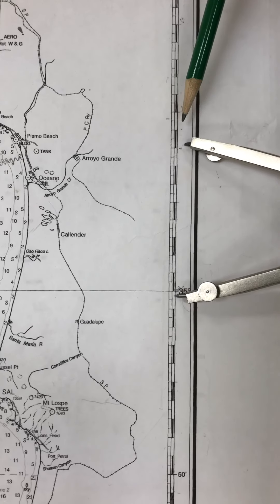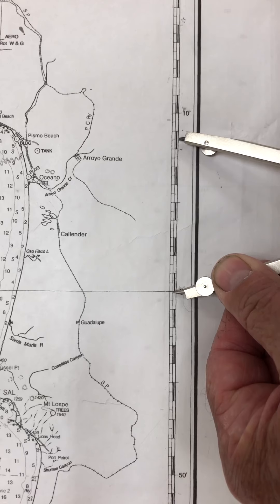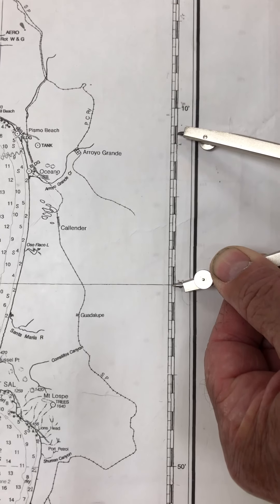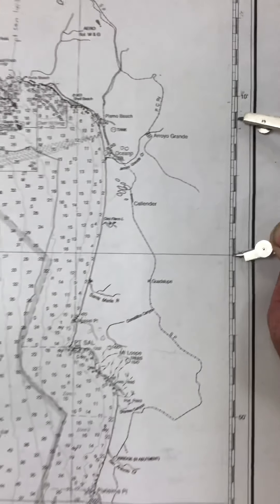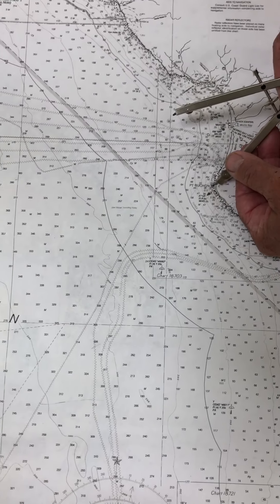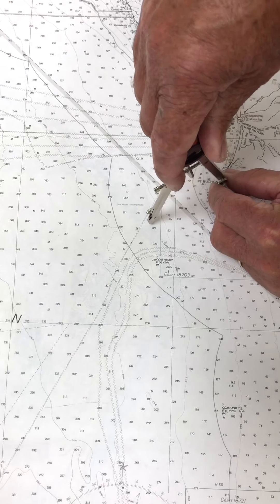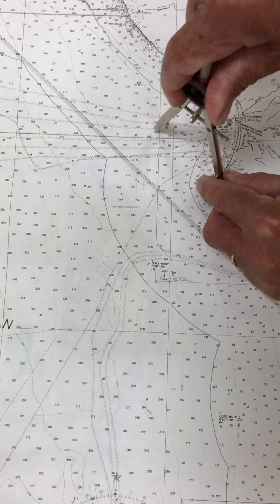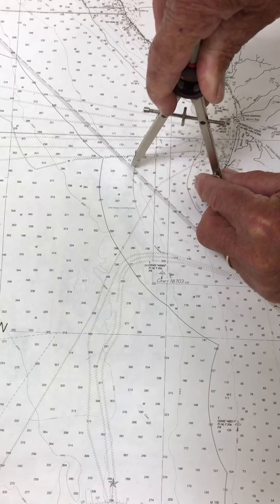Video demo 5a (Position and Course from Fishing Ground)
Watch this video to help you answer 7a in Exercise 1.1